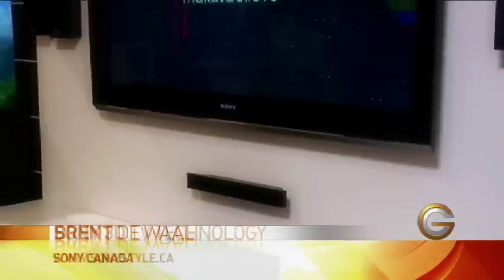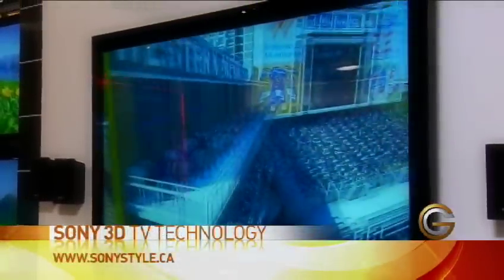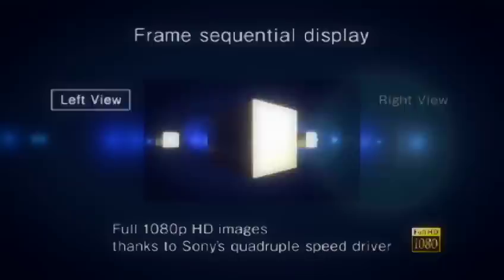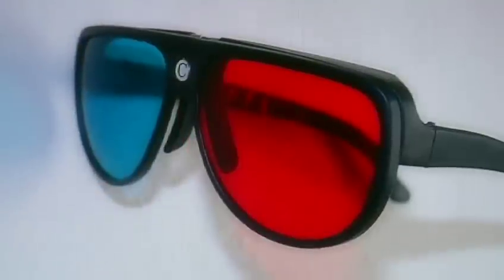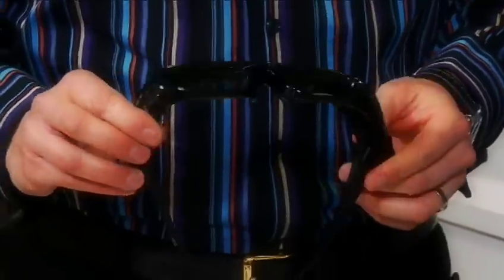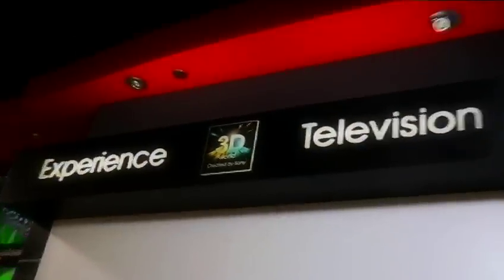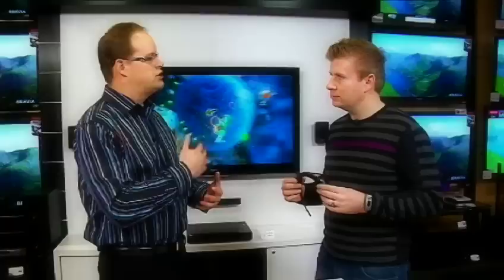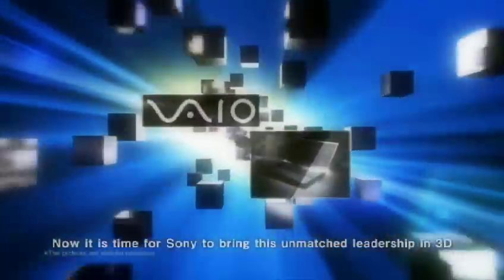3D TV Technology Demystified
Ever wondered how 3D works the way it does? GetConnected host AJ Vickery heads to the Sony Style store to talk to Brent de Waal about 3D TV Technology.

Episode 701